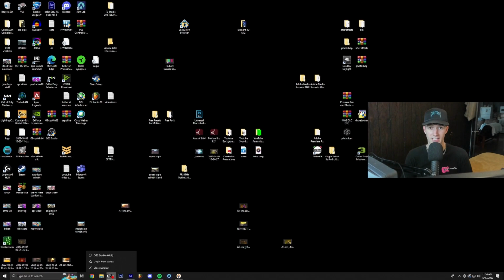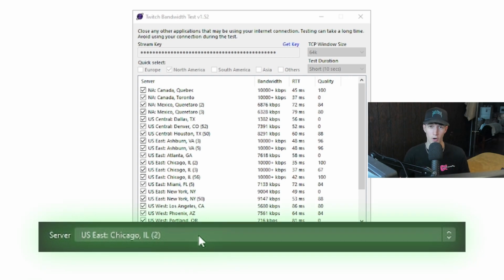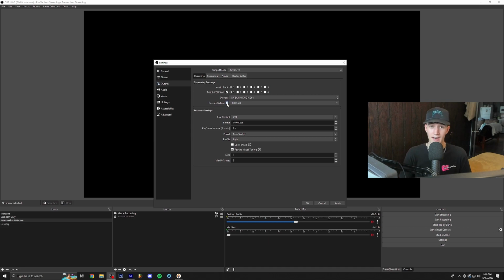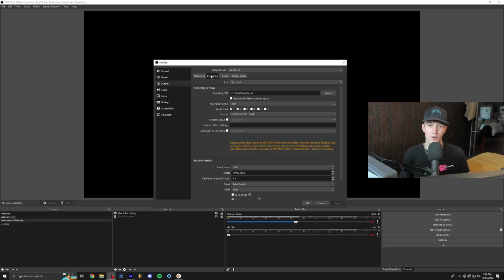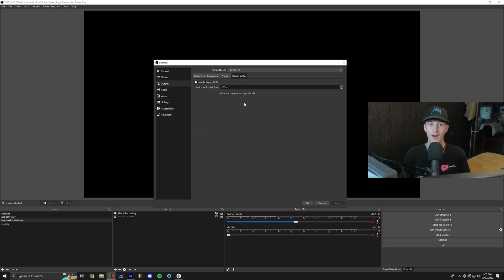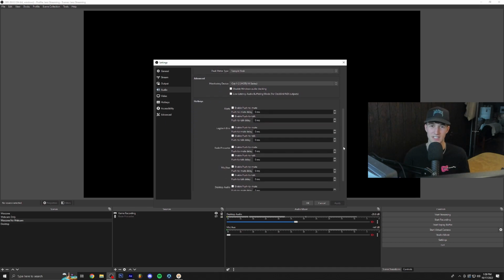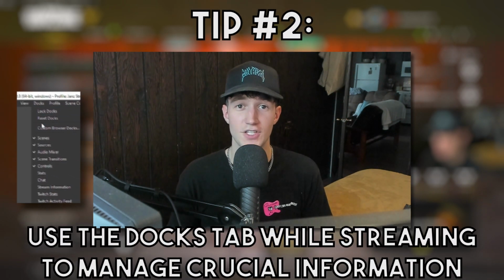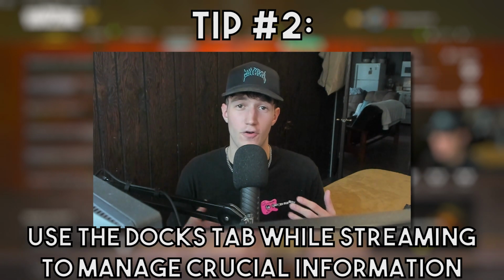Best OBS Settings for Streaming and Recording! (2022)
00:00 - Intro
00:24 - Run OBS Program as Admin
00:35 - General Settings
00:46 - Stream Settings (TwitchTest)
01:29 - Streaming Output
03:18 - Recording Output
04:18 - Audio Output
04:26 - Replay Buffer
04:52 - Audio Settings
05:09 - Video Settings
05:41 - Hotkeys & Accessibility
05:58 - Advanced Settings
06:50 - 1st Tip for New Streamers
07:10 - 2nd Tip for New Streamers
07:30 - Outro

My Setup
Monitor: XG27AQM
Headphones: Sennheiser HD 560S
Mouse: Logitech G Pro X Superlight
Sens: 1600dpi, 2.5, 1000HZ polling rate
Mousepad: Artisan FX HayateOtsu XL X-Soft
Keyboard: Tofu 60 Custom Build with C3 Tangerine V2 Switches
Webcam: Logitech Brio
PC: Ryzen 3900x, 2080 Super

obs warzone settings
obs optimization
more fps streaming warzone